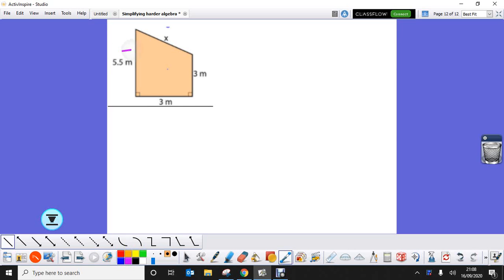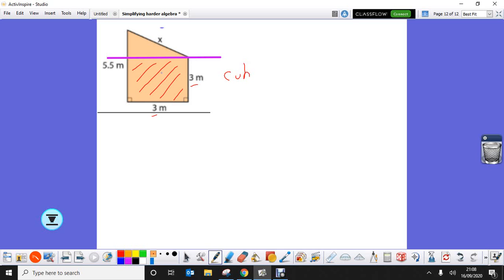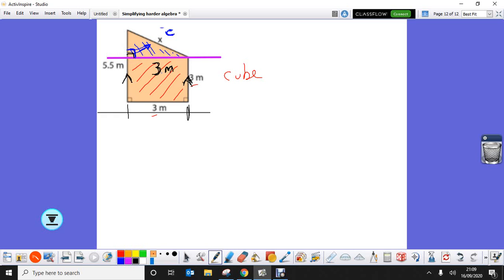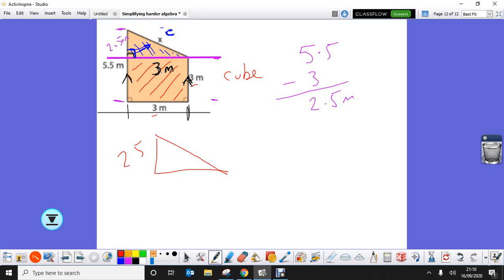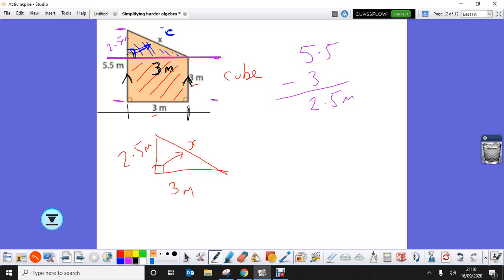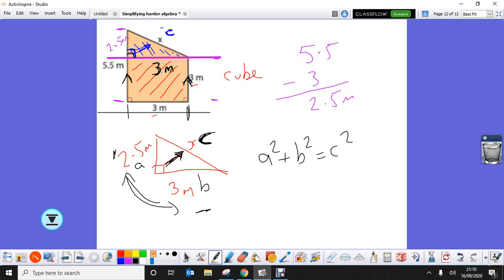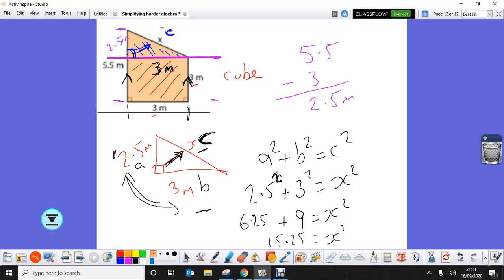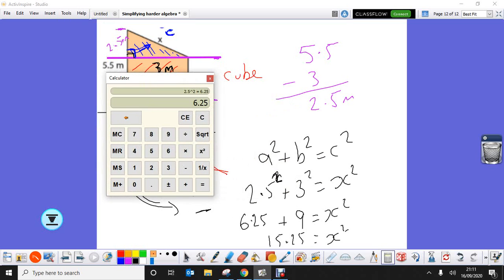Pythagoras theorem problem solving